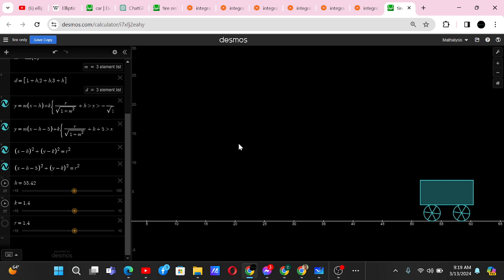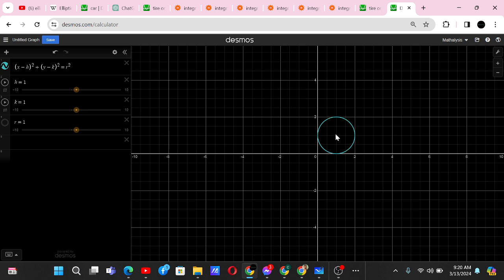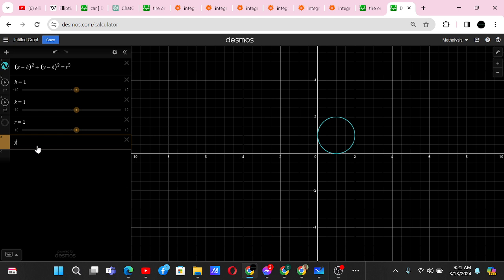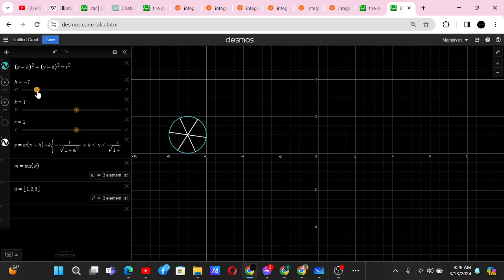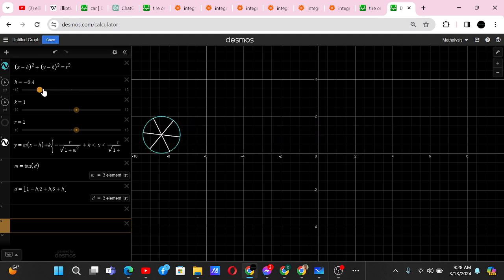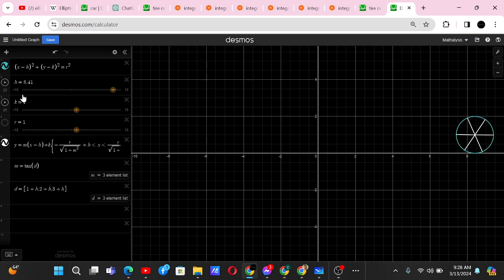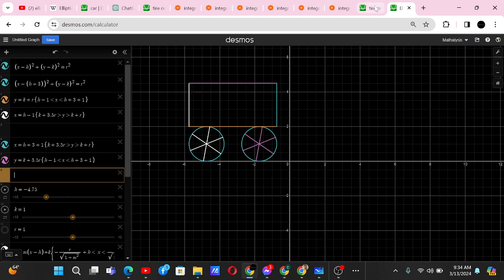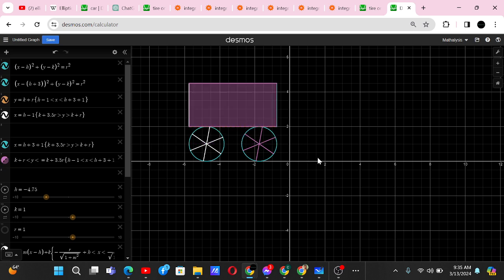Animating a moving car in DESMOS, DESMOS Animations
Credit: Umanga Baral
All thanks to Umanga Baral, Nepal for helping me learn this stuff. I am really grateful to you !